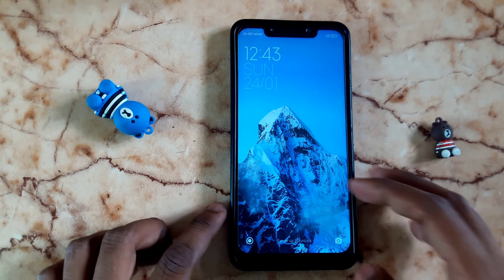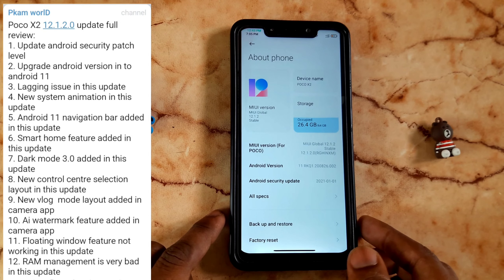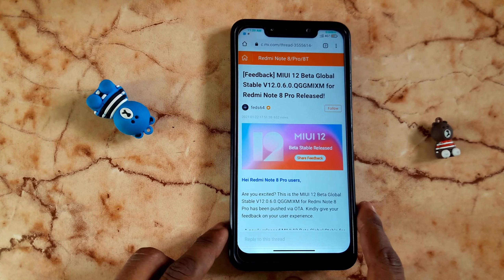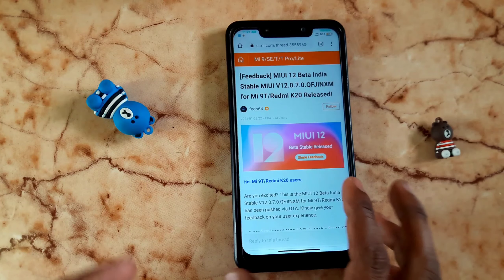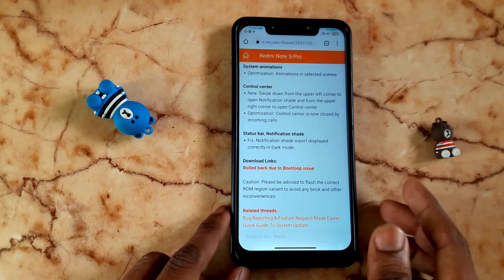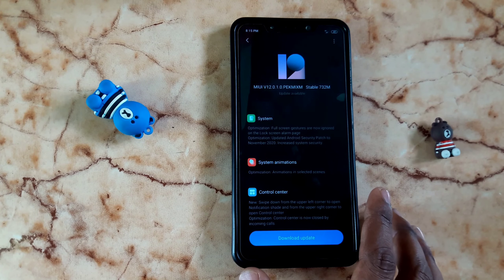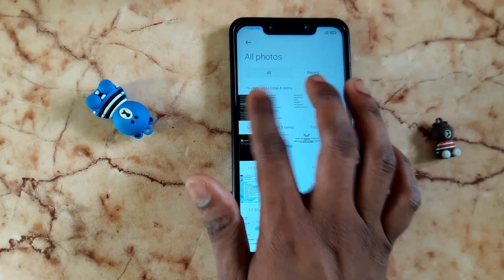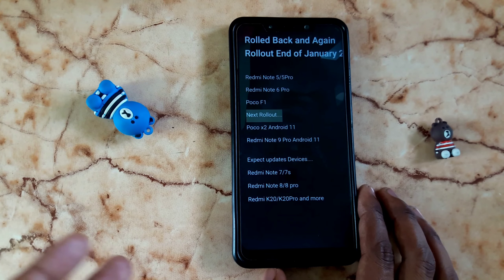MIUI 12 & 12.5 Update Tracker || Redmi Note 5/5Pro, 6Pro, 7Pro, 8Pro, 9 Pro and Poco X2, K20/K20Pro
POCO X2 India Stable V12.1.2.0
(Android 11.0)

Redmi Note 9 Pro Global Stable V12.0.3.0 : OTA Soon

Redmi K20 India Stable V12.0.7.0